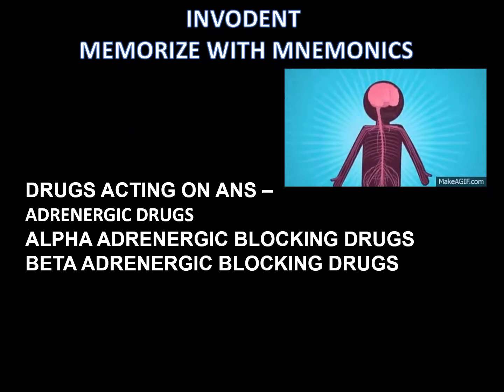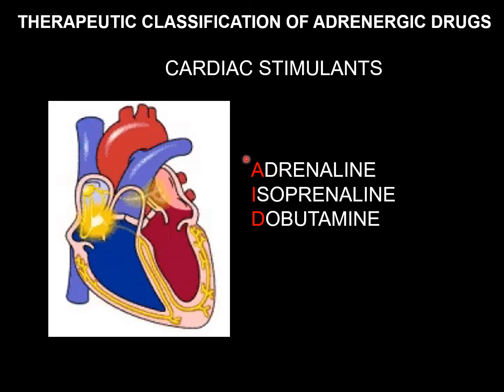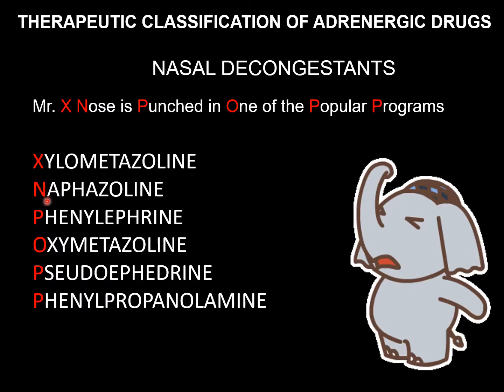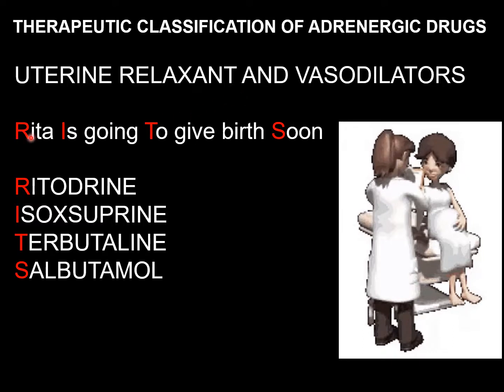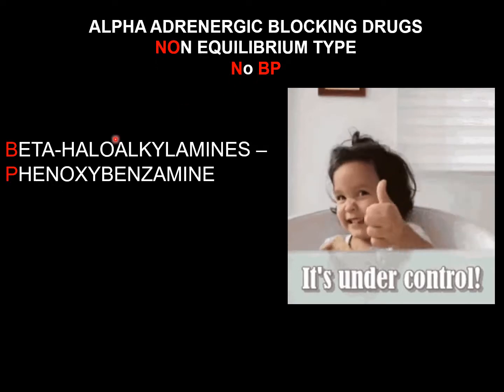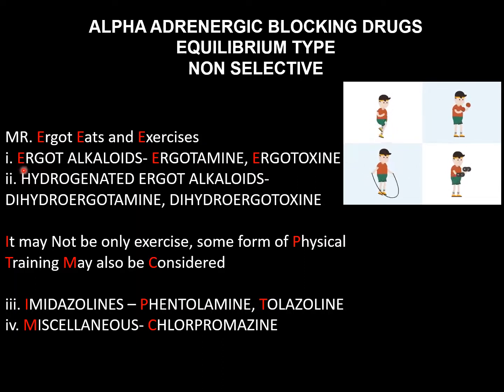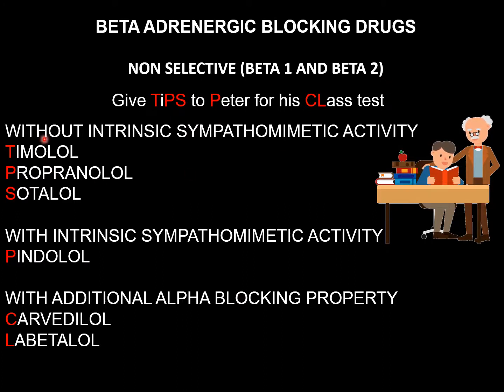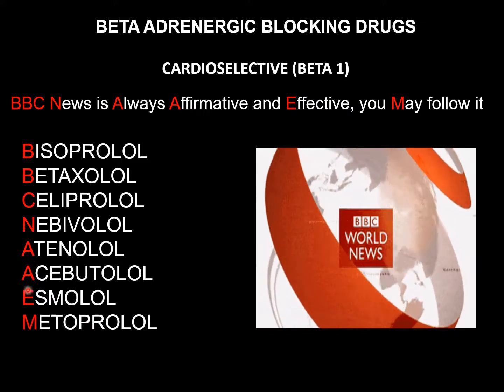INVODENT MEMORIZE WITH MNEMONICS